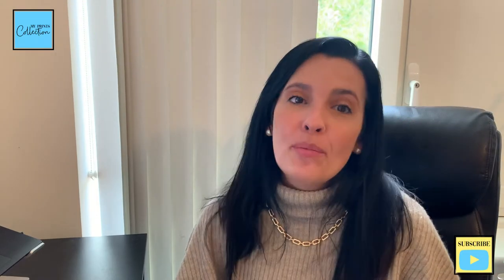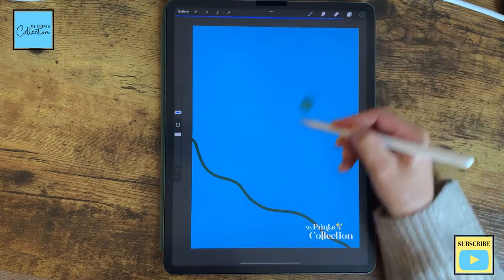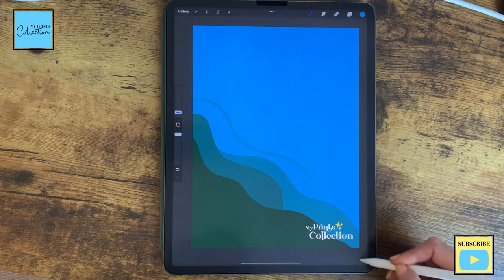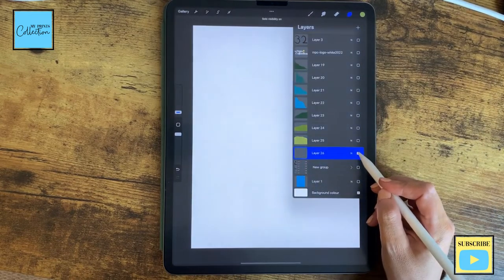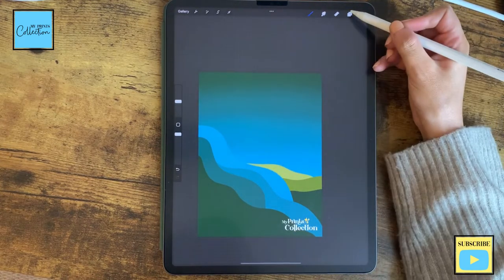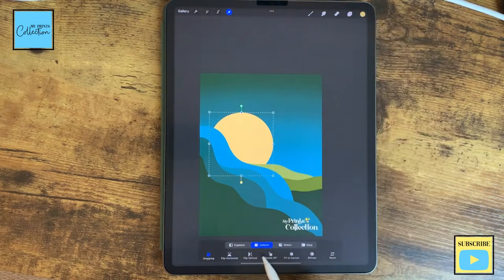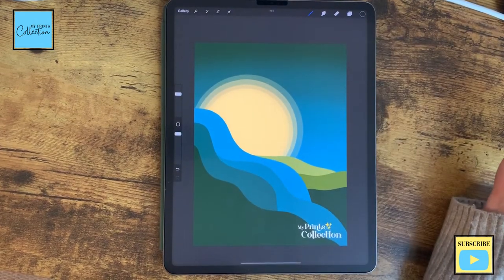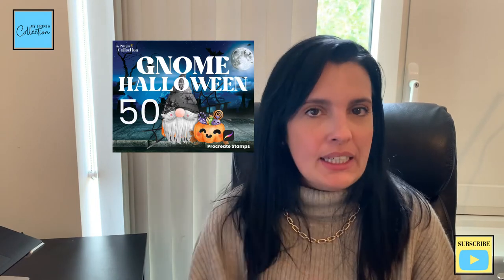How to draw landscapes on procreate - Halloween Gnome Procreate Stamp (FREE Stamp + Tutorials Steps)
Learn how to draw landscapes on procreate with this procreate tutorial for beginners step by step with Halloween Gnome Procreate Stamps Series.

This is one of Procreate Tutorials for beginners step by step of the Halloween Gnome Procreate Stamp Series where you will learn:

🔥 Not sure? Let me send you a Sample stamp 👇🏼

🎥 MATERIALS USED:
- iPad Pro 12.9
- Apple Pencil
- Procreate App